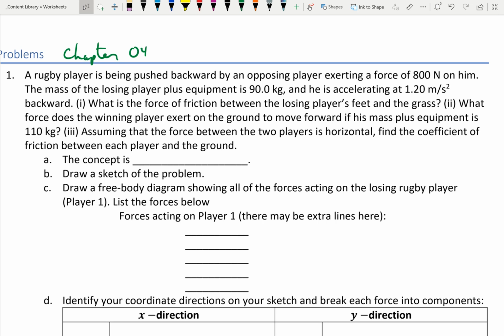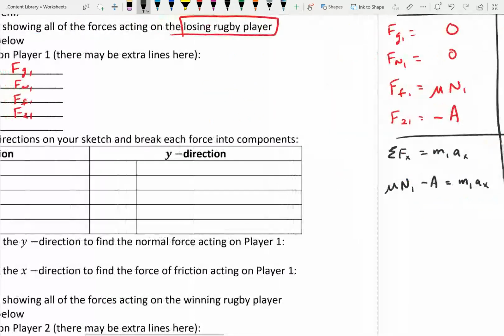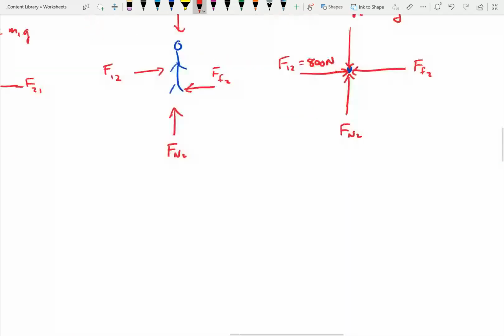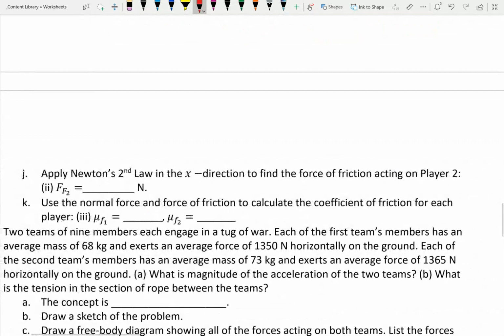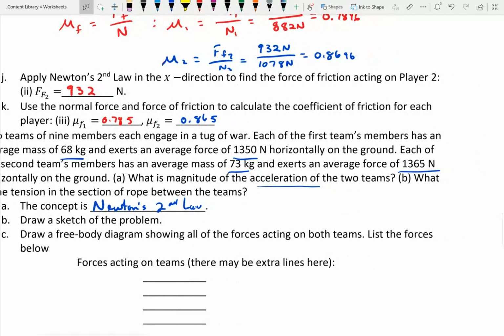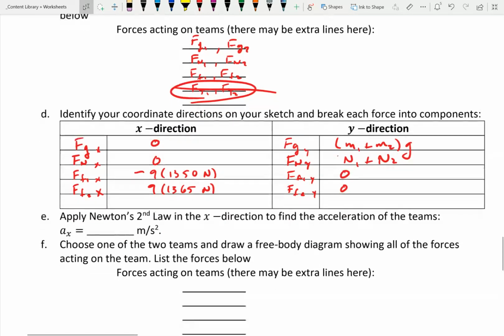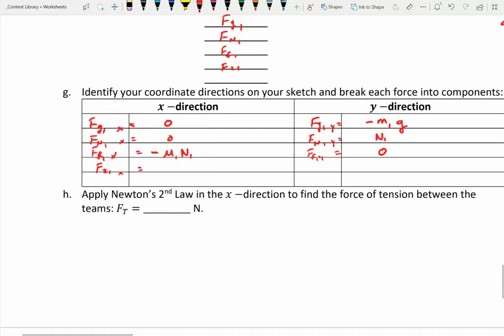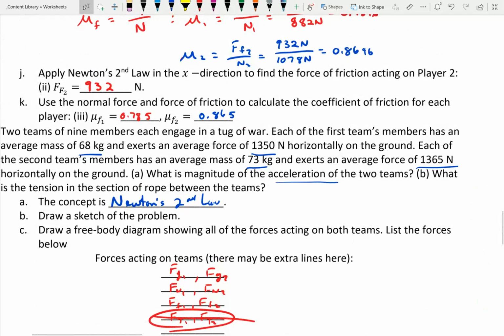PHYS 151 Worksheet Chapter 04 Problem Solutions